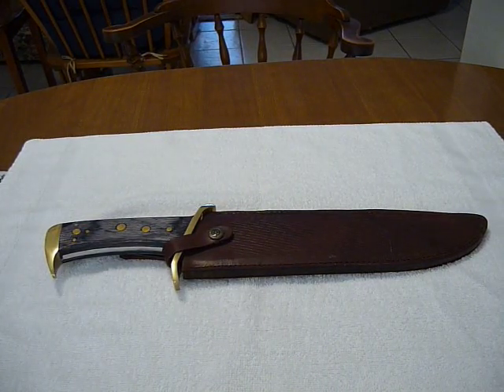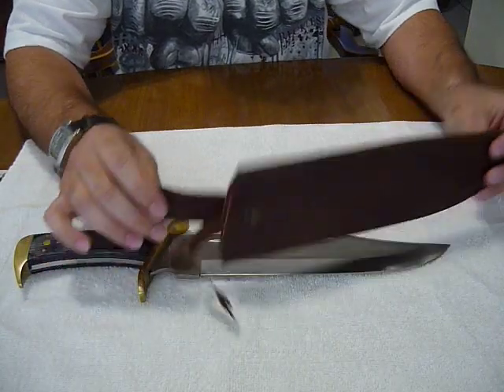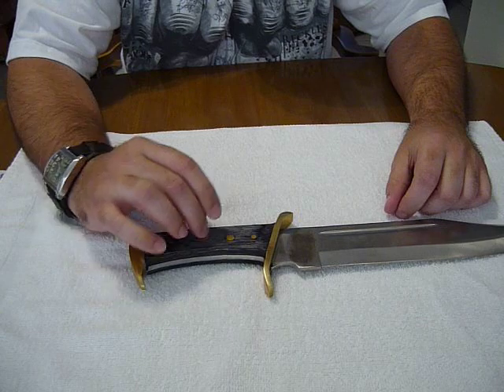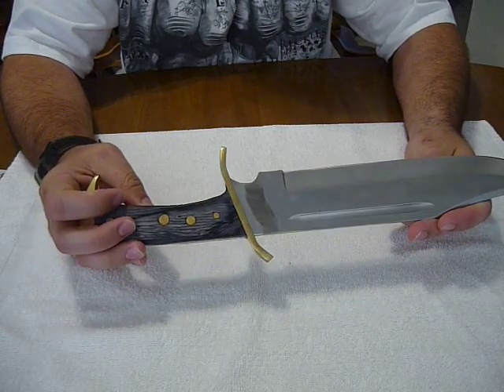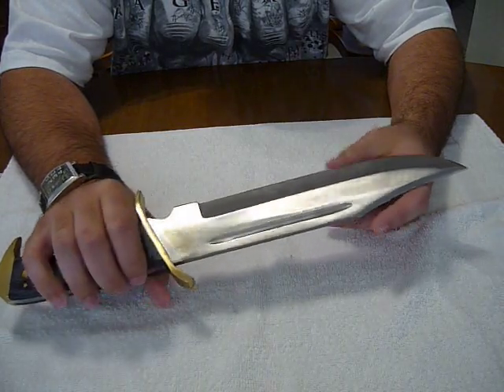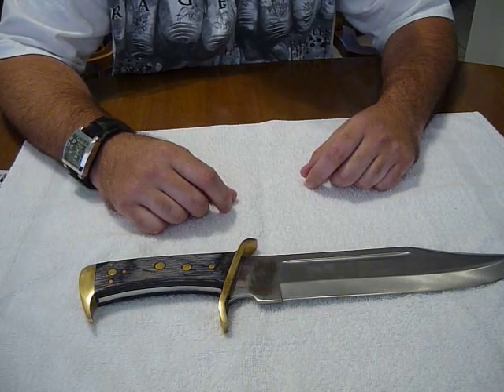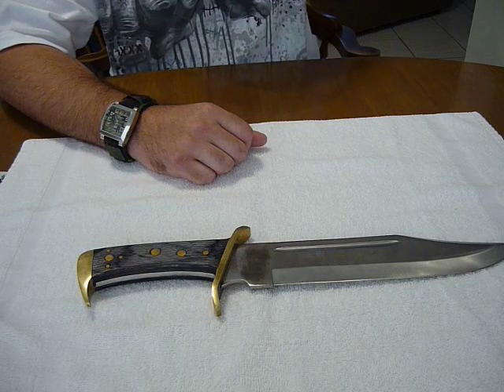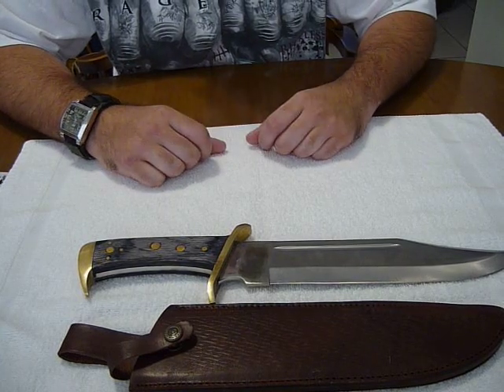Timber Rattler Outlaw Bowie